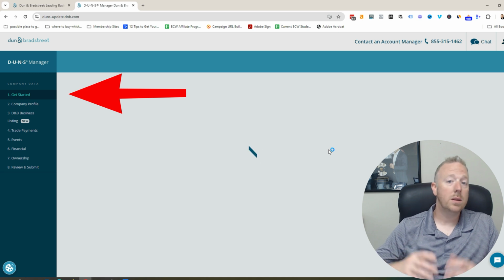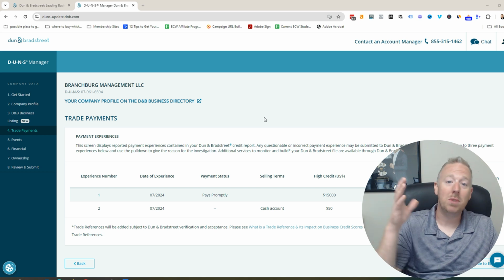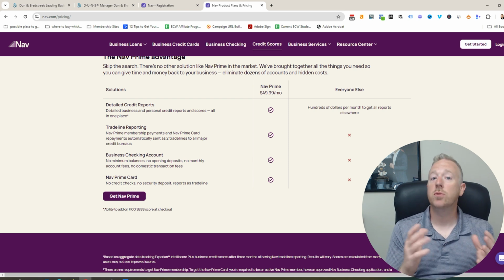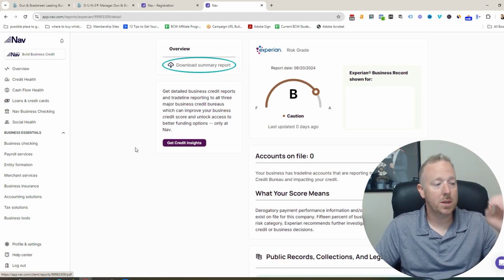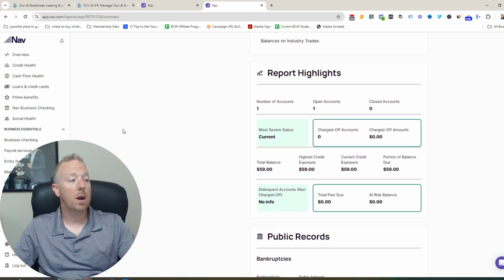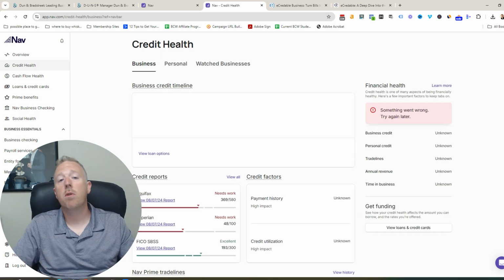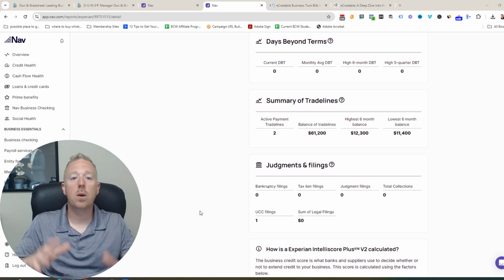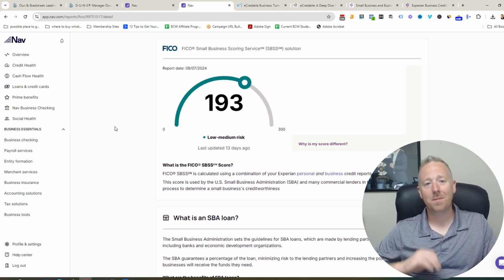The EASY Way To Check Your Business Credit Score (Full Guide)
This video is my full guide on how to check your business credit score. You'll see how to check your dun and bradstreet paydex score, experian business, equifax business and sbss score (small business scoring service). It is super important that you know how to check your reports so that you make sure there is nothing wrong with your business credit before you apply for funding.

I also show you how to check your business credit score for free and how that compares with some of the paid tools. If you need to boost your business credit score, you're going to see some quick tips on that as well.

If you enjoyed this video check out some of my other videos you may enjoy:

Blog Post where I reviewed E-Credable in a lot more detail

My passion: I help Business Owners obtain Large Lines of Unsecured Business Credit. I started as a Real Estate Investor years ago and at the time, my former “boss” asked me to pick one path or the other (working for him or working for myself). Looking back…I’m really glad he did. I had to choose between making a year's worth of income in a year or in some months, making a year’s worth of income in a month. Guess which direction I picked? It did not take too many paychecks to make the choice!

I picked door # 2 and I want to help you do the same. Want to know a secret? One of the factors that helped me stay ahead financially was having access to my business credit. So, I’m glad you are here and that you too want to learn how to obtain large lines of business credit!

Joe Lawrence
Business Credit Workshop